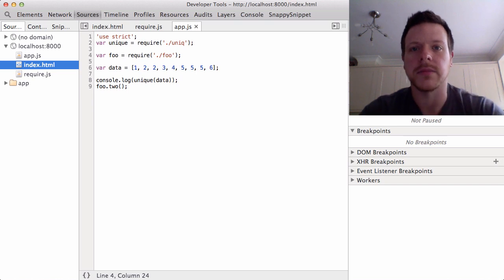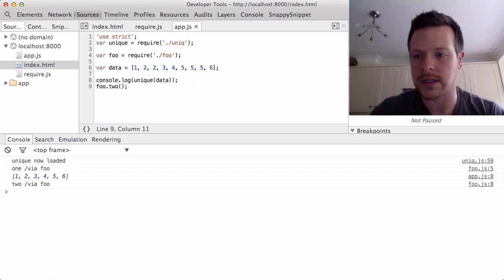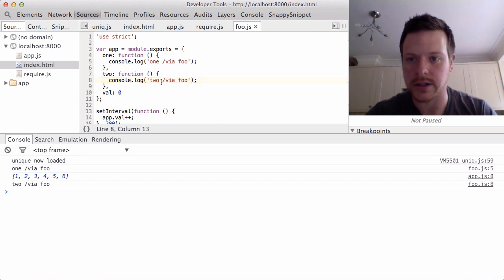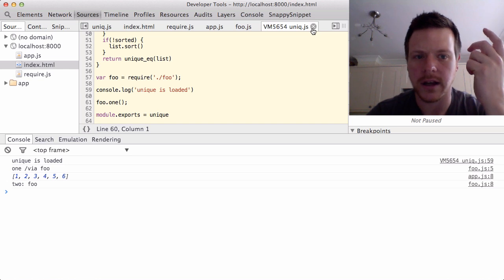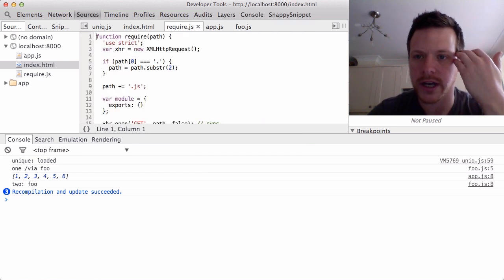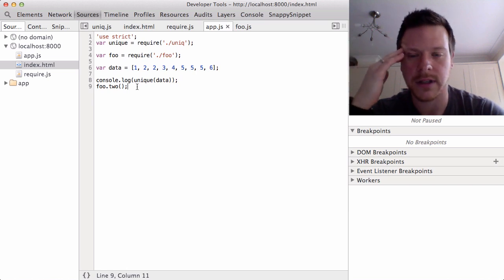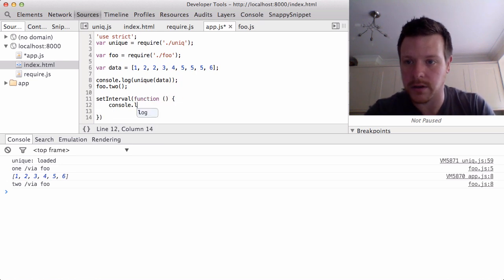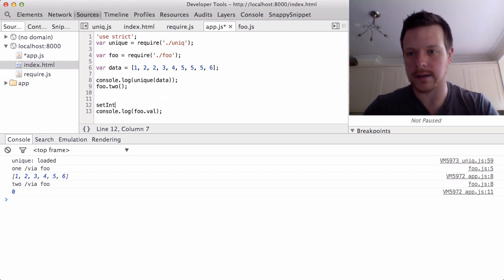CommonJS modules in the browser for dev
With live edit and save in devtools. Note that this is 100% experiment and probably not entirely viable.

See my blog for details and the code.